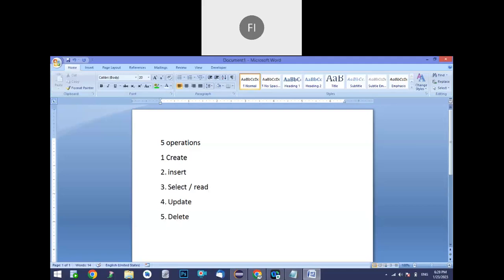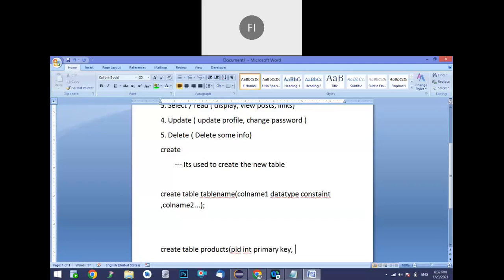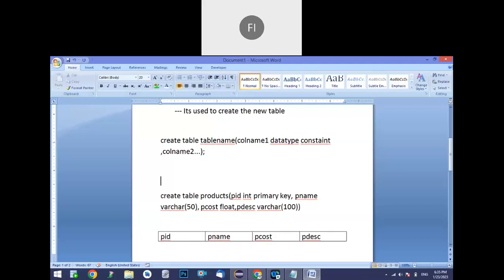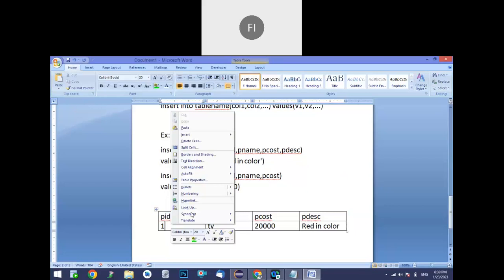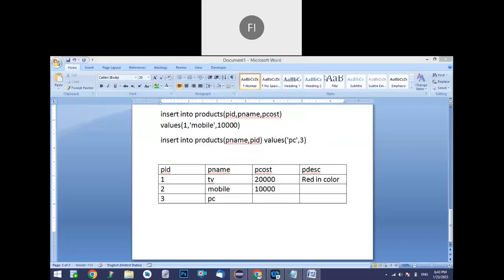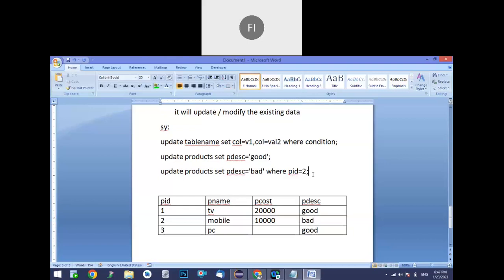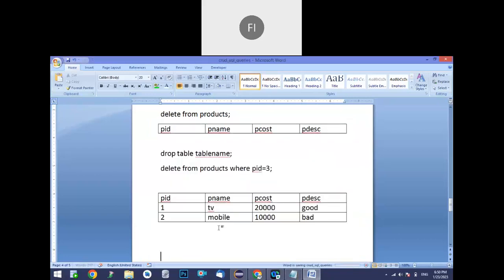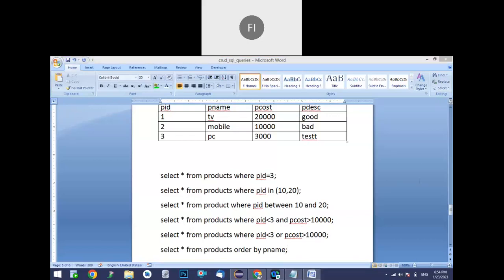CRUD_SQL_Queries_23_01_2023_Class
And,
About Channel,
Hey Guys,,,
And
Finally,
Thank u...